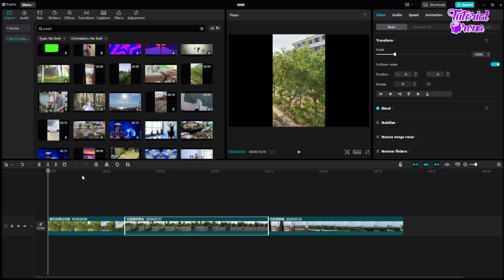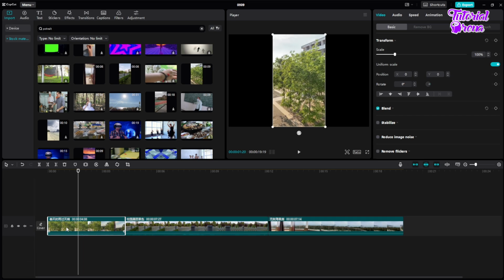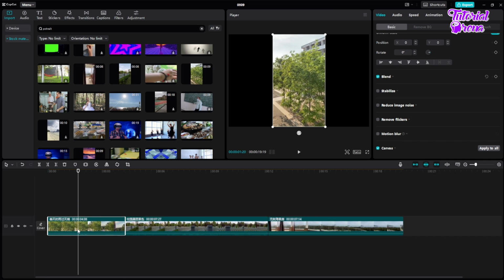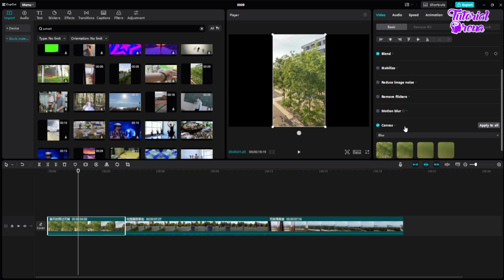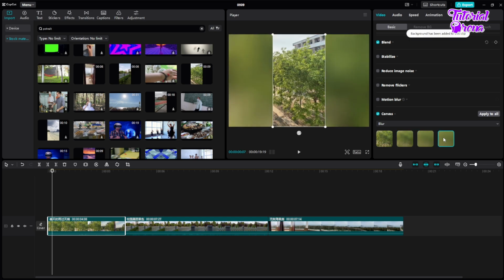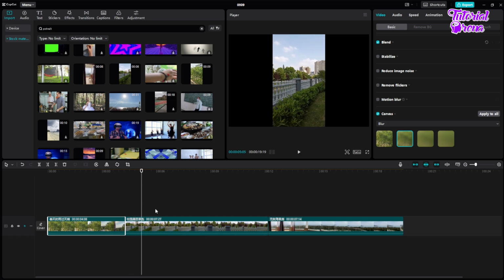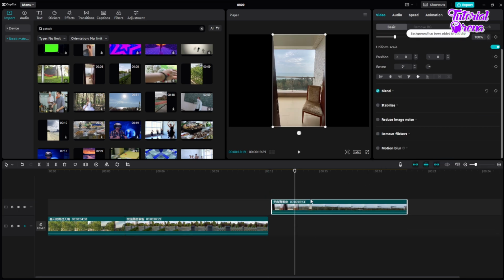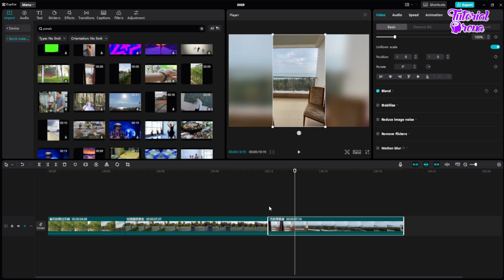How to Blur Background Tutorial on Capcut PC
Hey Everyone, Welcome to Tutorial Arena! In this video, I'm going to Show you How to blur background tutorial on capcut pc.